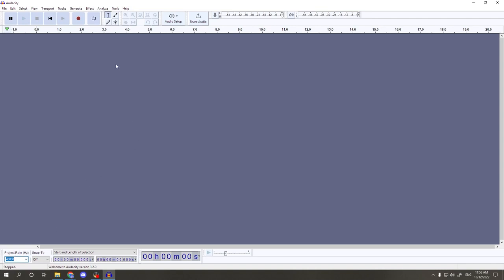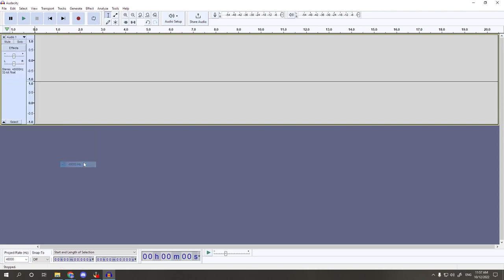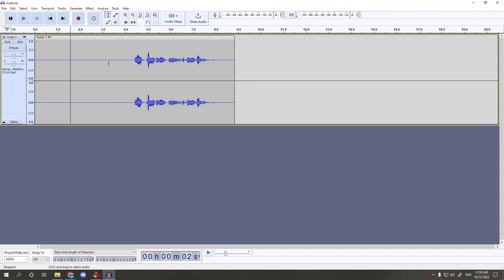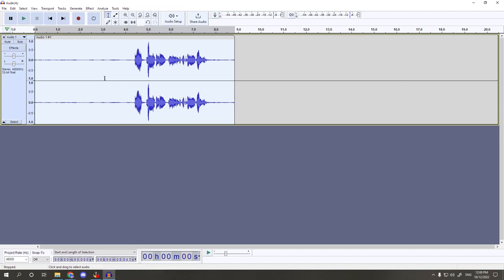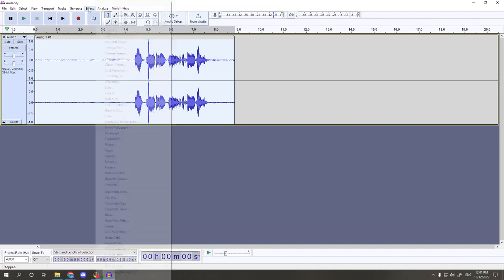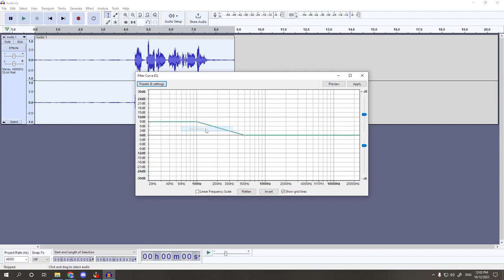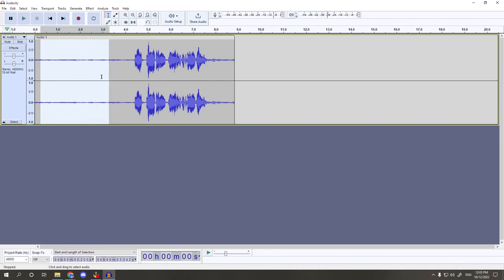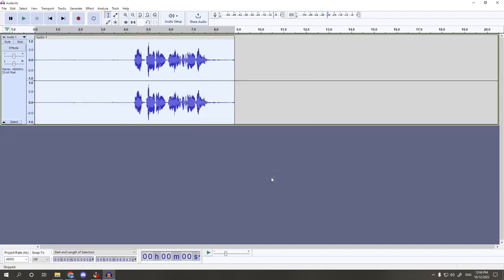BEST Audacity Tutorial 2023 | Professional Audacity Settings for PERFECT Audio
══⊹⊱Use these Settings:⊰⊹══

1. Normalize - (X) Remove DC offset - (X) Normalize maximum amplitude to (-1.0) db - () Normalize stereo channels independently

2. Compresser - (T/-18) - (NF/-40) - (R/2.5:1) - (AT/1.80) - (RT/11.1)

3. Filter Curve EQ - Manage - Factory Presets - Treble Boost

4. Filter Curve EQ - Manage - Factory Presets - Bass Boost

5. Normalize - (X) Remove DC offset - (X) Normalize maximum amplitude to (-1.0) db - () Normalize stereo channels independently
Chapters:
00:00 - Intro
00:45 - Track Settings
01:36 - Begin Recording
02:45 - Normalize
03:26 - Compressor
04:30 - Filter Curve EQ
05:15 - Normalize
05:20 - Noise Reduction
06:54 - Final Product
07:11 - Outro